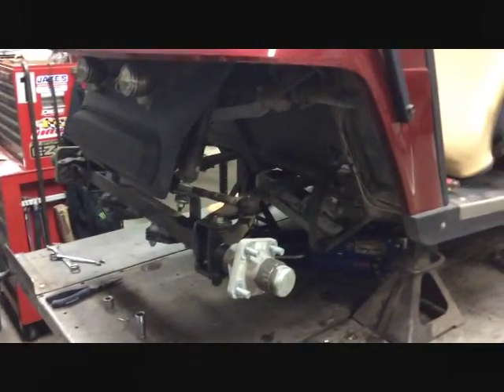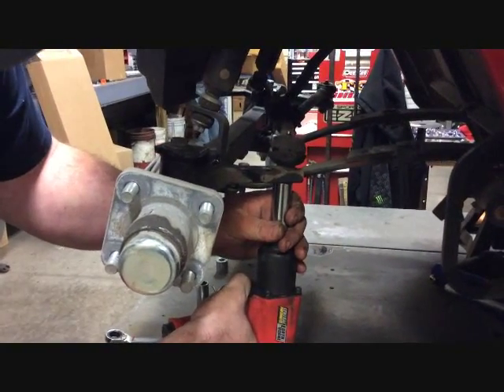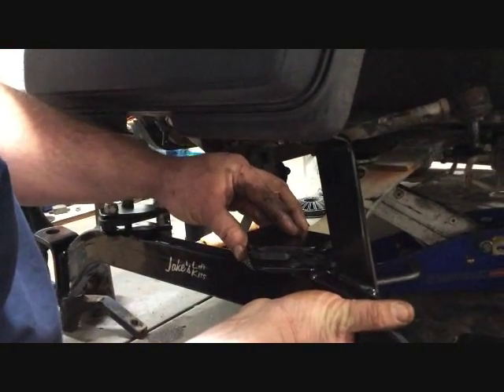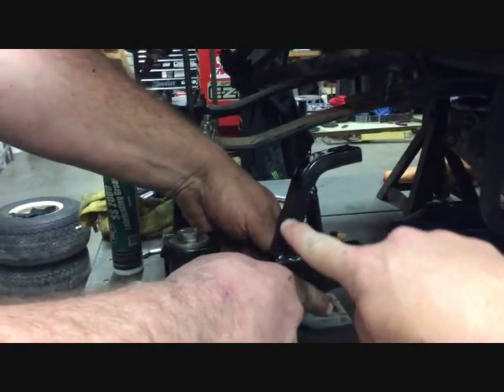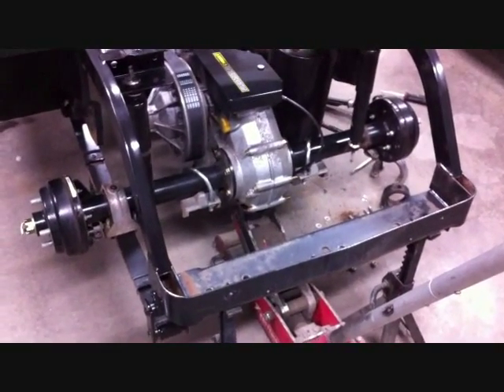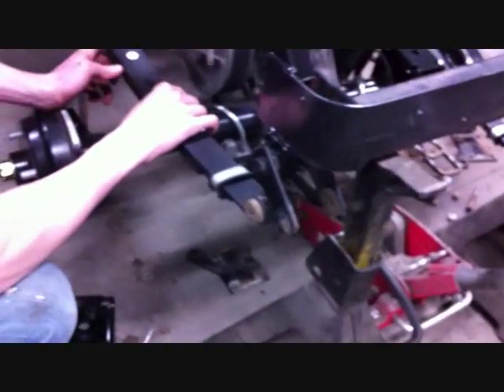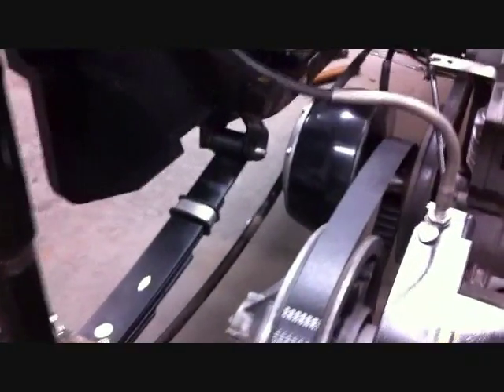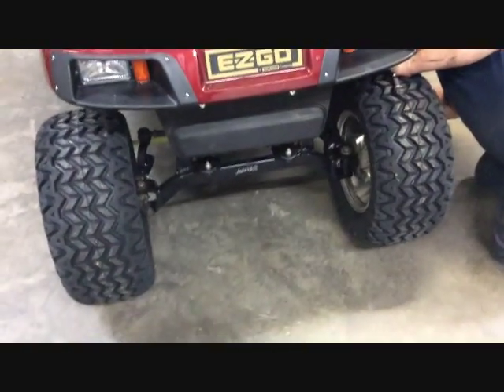Jake's Drop Axle Lift Kit for EZGO MEDALIST-TXT 1994 - 2001.5 Intall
Full installation of our Drop Axle Lift Kit for EZGO Medalist / TXT 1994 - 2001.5 Gas

SKU# 6202